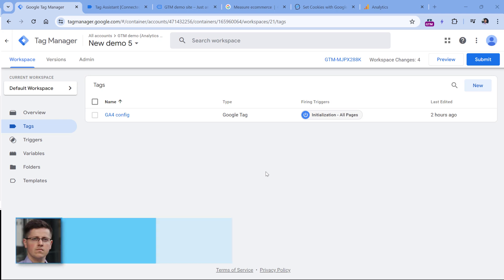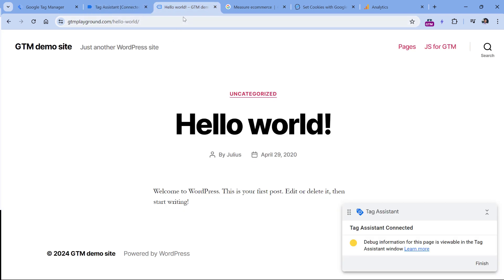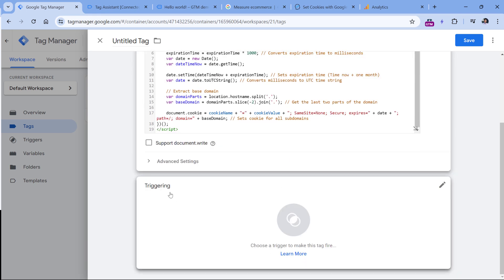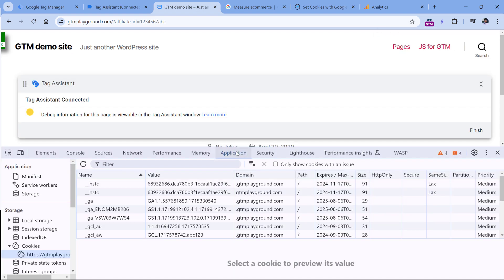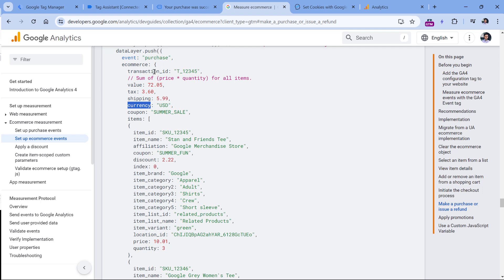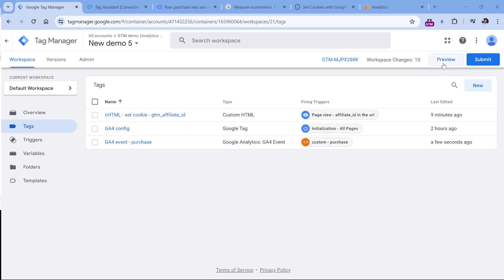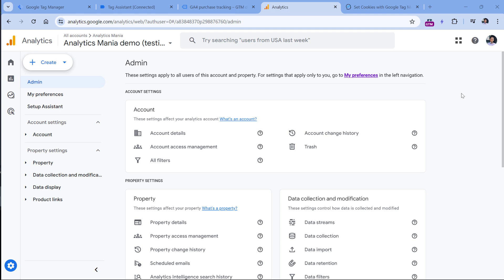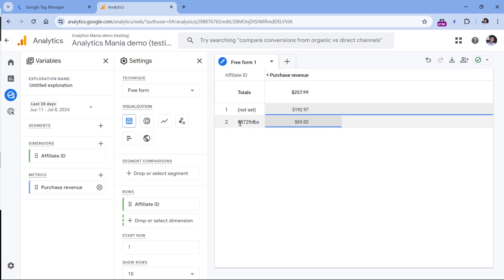Affiliate sales tracking with Google Analytics 4 and GTM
Learn how to see which affiliates drive the most sales to your business. In this video, we'll do that with Google Analytics 4 and Google Tag Manager.

Also, at the end of this video, I'll show you how to how to build a report with this data.

=== LINKS ===